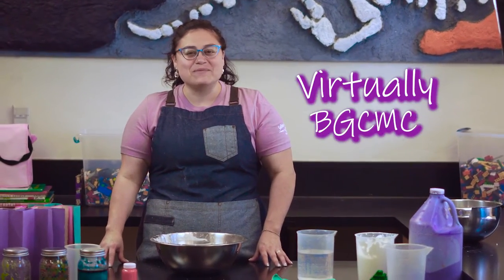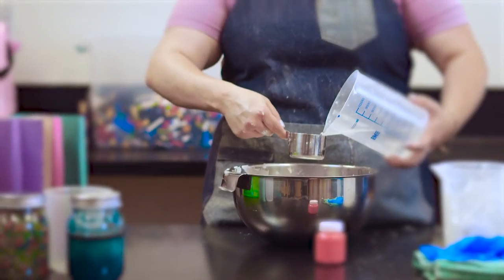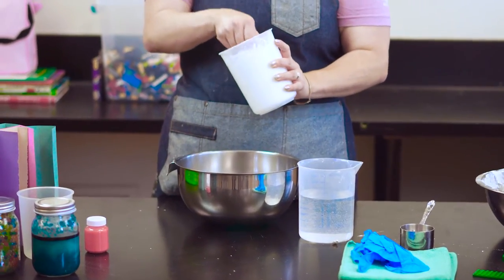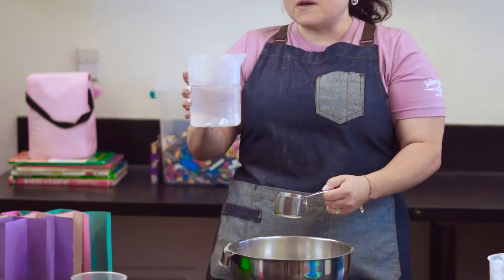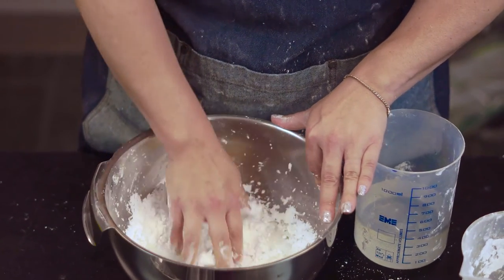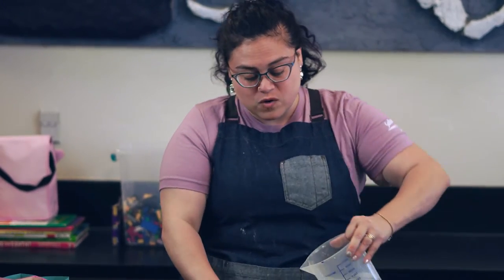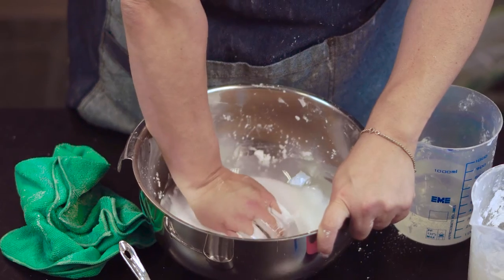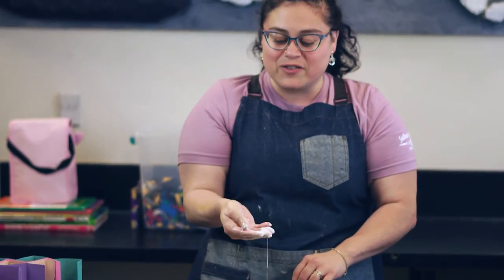Virtually BGCMC - How to Make Oobleck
Join Ms. Nikki as she leads you through a fun STEAM experiment. Be ready to get your hands dirty and make oobleck!

You'll need:
corn starch
water
measuring cups
paint